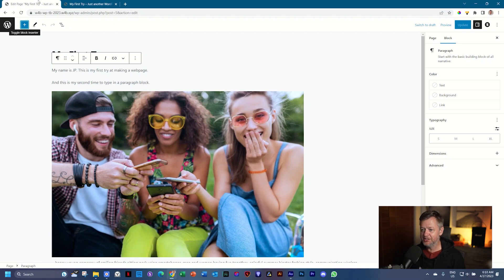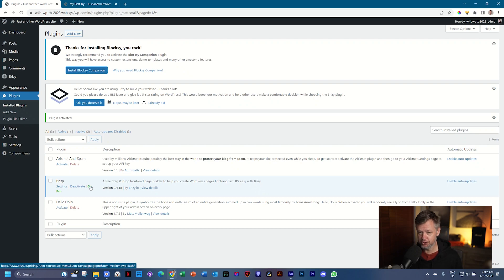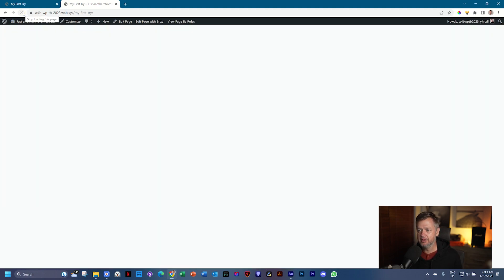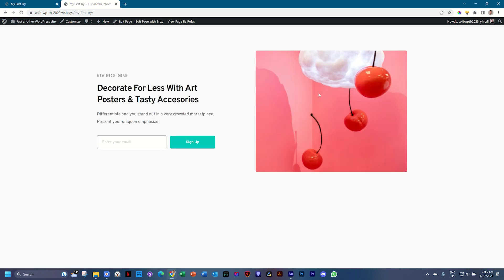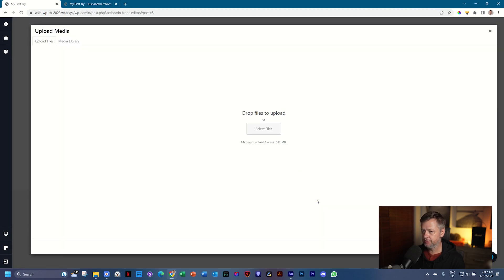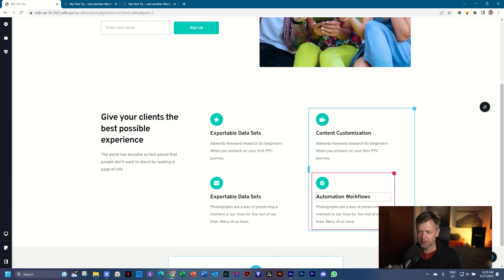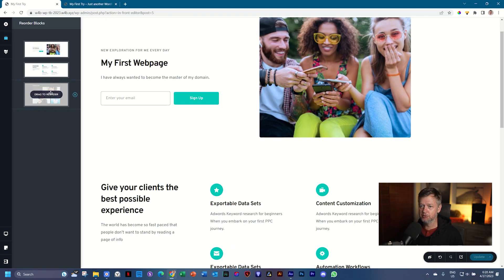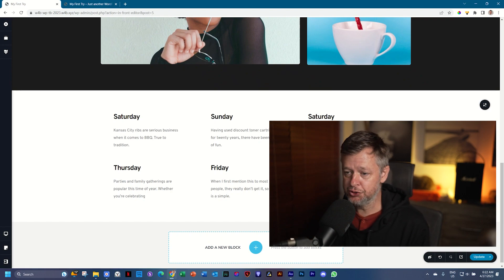06. Page Builder, Brizy - blocks, text and publish | Crash Course: WordPress Total Beginners 2023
Switch out the standard block editor in WordPress for a page builder, like Brizy. Easy installation, and one of the best user interfaces making building pages an ease. Easly lay out your page with premade blocks, switch out the content, and view on the frontend.